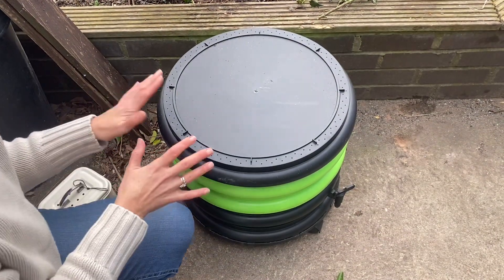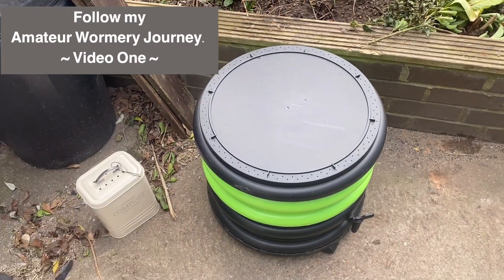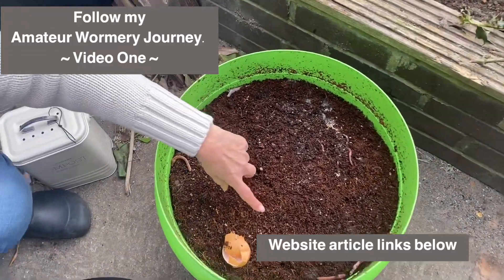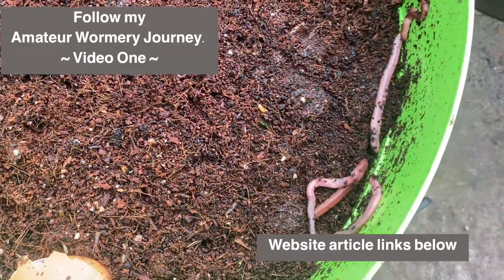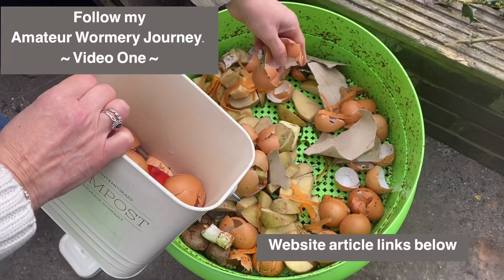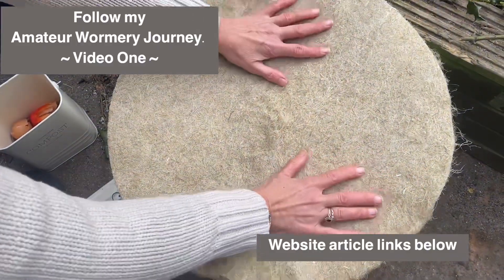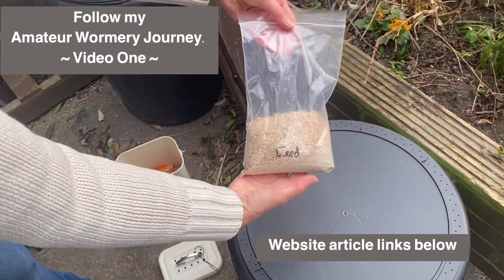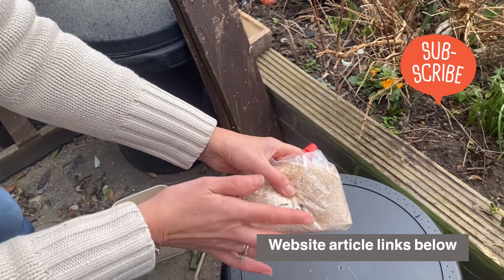Video 1: Starting a Wormery With a Ferme Du Moutta WormBox - UPDATES in the description box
Update Nov 2023: Are you new to worm composting? Regardless of what worm bin you have, the method is the same except for minor points.

Mine is the Ferme Du Moutta, a tray stacking system. I’ve just published my 15th video featuring The Worm Gang too, to include winter insulation.

I’ve only started a Bokashi bin for food waste so if handling worms isn’t for you, it’s another option.

What I've learnt since recording this video:
1: If worms cling to the sides of the wormery, they are unhappy with their environment.
2: Red peppers are safe for worms.
3: Do not feed worms for the first two weeks until settled in their new home
4: Eggshells are better crushed - provides grit for digestion and helps combat any high protein content
5: Most fruit and veg have a water content of 80% plus but in the early days of not feeding your worms, or if the worms have not begun feeding and therefore broken down foods to release the water, the bedding will be too dry.

2 trays, or 3 trays or 4 trays, or with optional top planter
2 Tray WormBox with 250g of worms and coir bedding
Additional trays